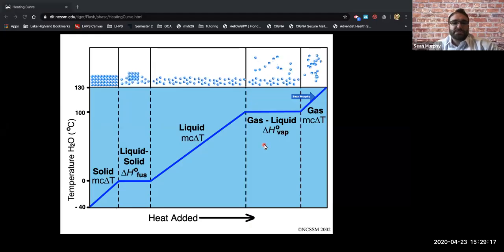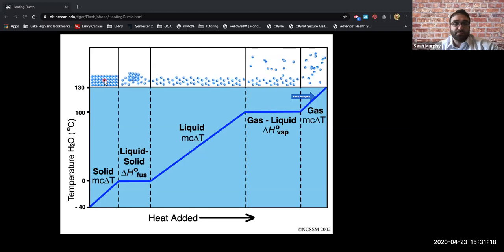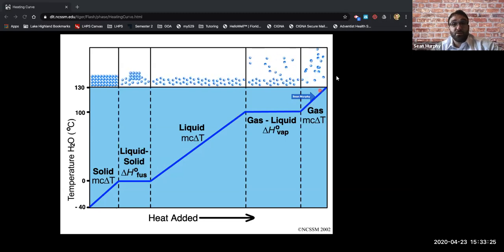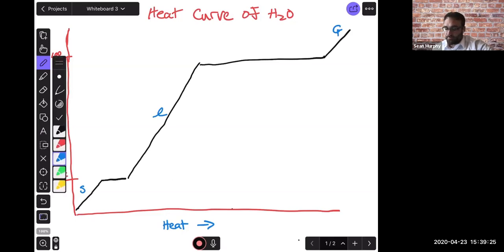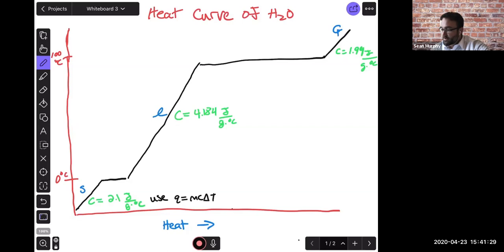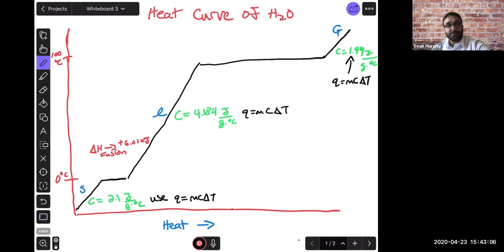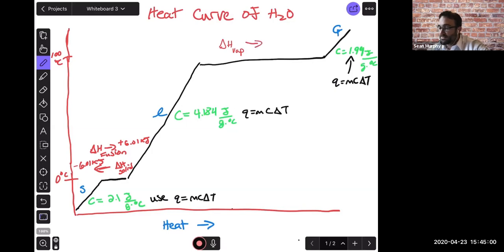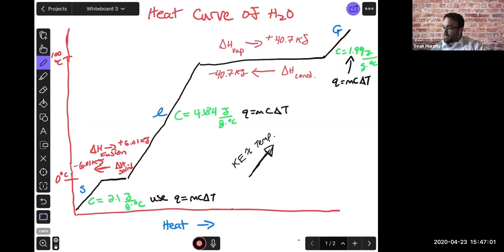Heat Curve of Water : Part 1 (Overview)